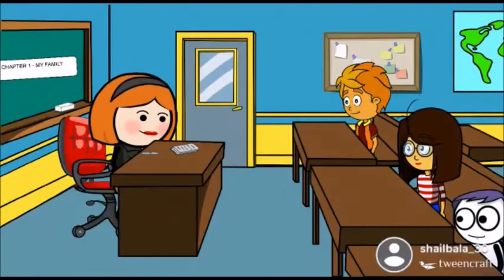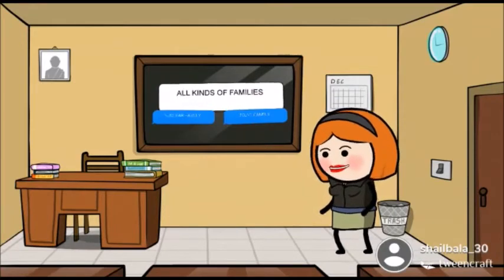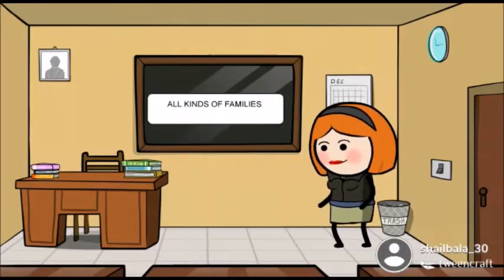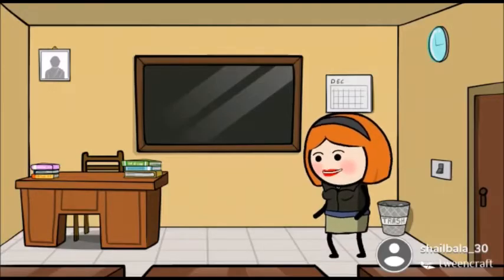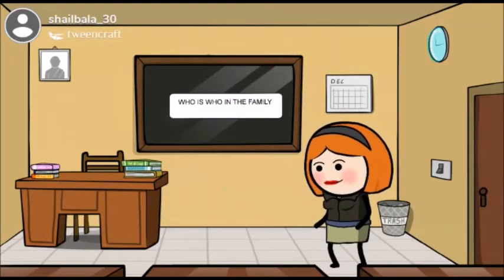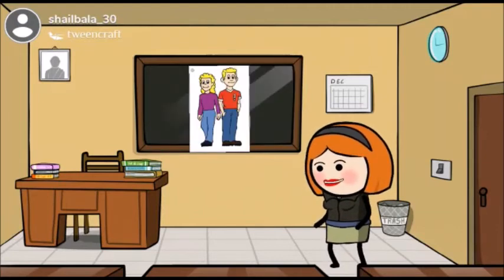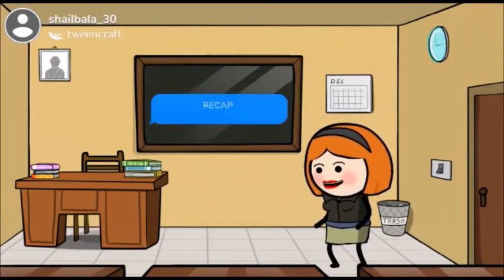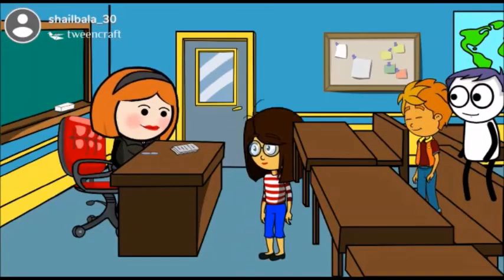Class III - EVS (Topic : My Family)